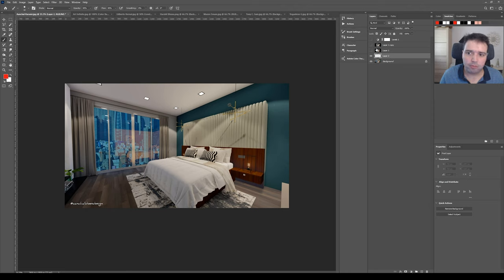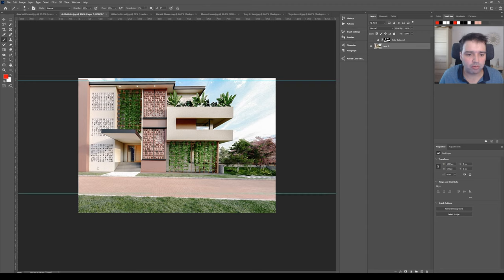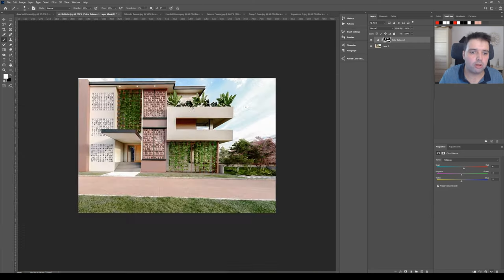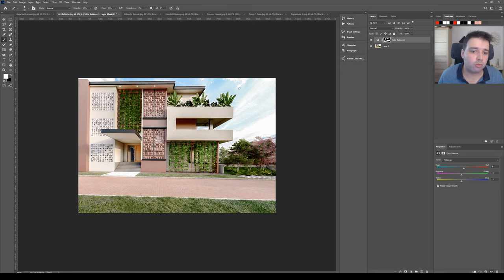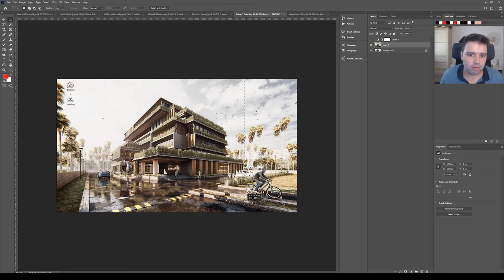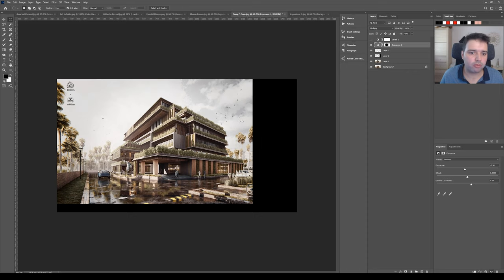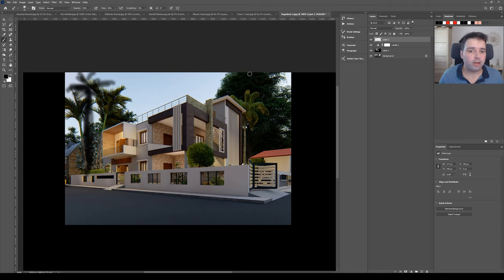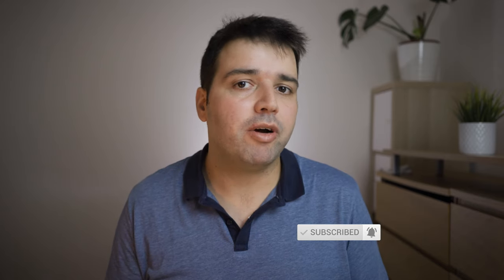Tips to Improve your 3d Renders - Archviz Art Critique #1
Today I'll take a look at 6 3d renders from the community and discuss ways they could be improved. Plus! You can get my FREE PBR Materials for Lumion Library.

Thumbnail Image by Gilberto Bernal

What's up guys, Nuno here! Welcome back to another video!
Today is the day you've been waiting for. I'm excited to review your renders!

The other day I put out an Instagram story that said if you want to get reviewed on my new series,... MY NEW YouTube series called REVIEWING YOUR RENDERS, to send over to me and I've got a lot of submissions! It's pretty cool from you guys that wanted to get reviewed on my channel. I picked 6 different renders from different people, it was a lot of work to go through, and I'm already looking forward to the next episode!
So if your render didn't get reviewed today, don't worry I'll continue this series with more episodes!

And if you didn't submit your renders until now, don't submit again until I announce it back for the next episode!

I would like to start giving a shoutout to everyone that submitted, especially people that I'm going to review the renders today! It's also important to note that this is my view on how this renders could be improved, what I feel it would look good. Before we start, I would like to remind you that you can get my PBR Materials to use with Lumion, for free. I’ll let you know by the end of the video how you can get them! So, now let’s dive into it!